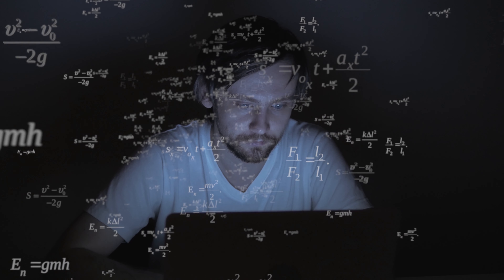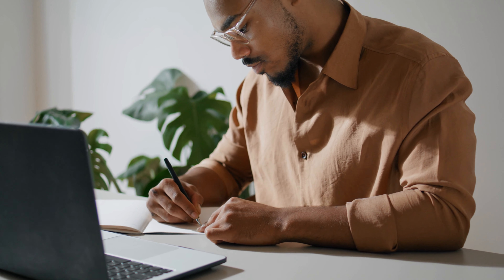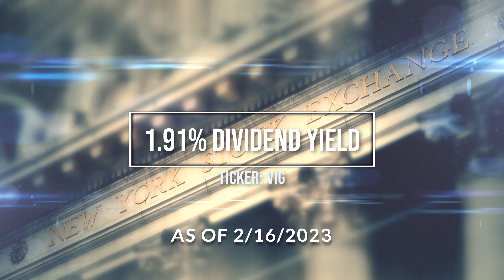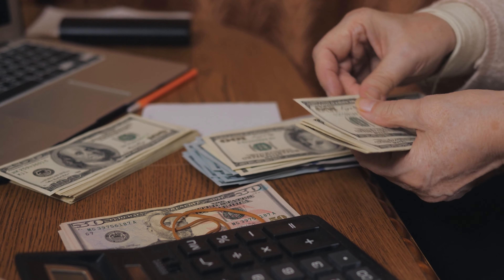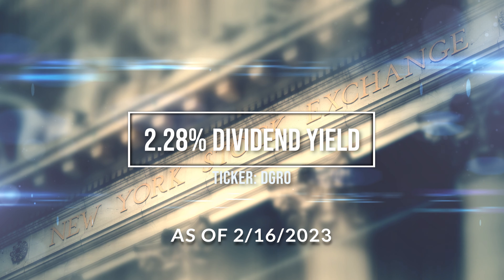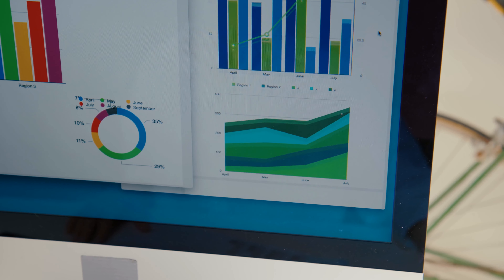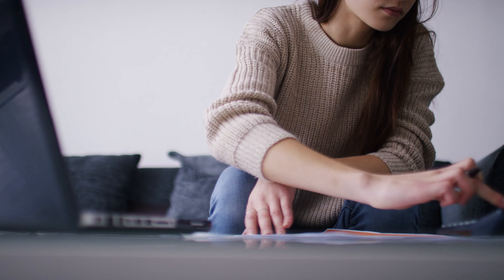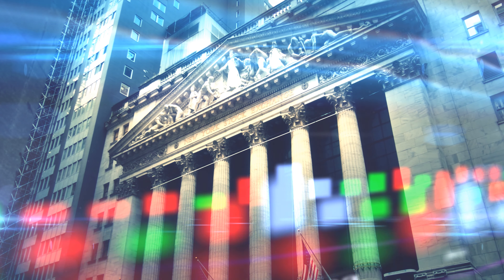The Best Dividend Growth ETFs To Buy in 2023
Dividend paying ETFs are a great addition to any investment Portfolio but which ones? Today we discuss the top ETFs with growing dividends.
►Get FREE stocks valued up to $1850 (when you deposit $100)
► Daily savings on Amazon.com

00:00 Introduction
01:00 Two Categories today
01:50 VIG
03:18 VYM
04:53 DGRO
06:45 NOBL
08:18 DON
10:10 SPHD
11:10 HDV

Welcome to Investment Inspiration – your one-stop for all things investing! Our channel is meant for anyone looking to achieve financial independence through smart investing. From stocks and ETFs to fundamental analysis, we cover it all. Our goal is to make financial education accessible and fun, so you can learn valuable skills and take control of your financial future. Here, investing is made simple.

NOT FINANCIAL ADVICE: The information provided on this website is for educational purposes and does not intend to make an offer of solicitation for the sale or purchase of any specific products, investments, or investment strategies.